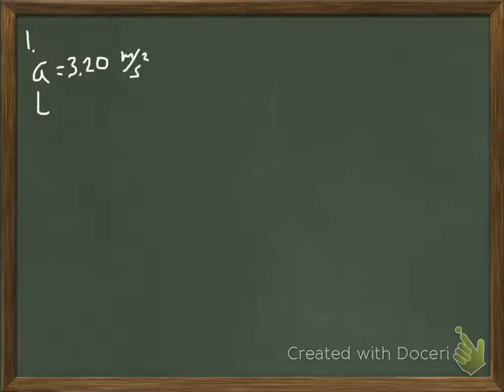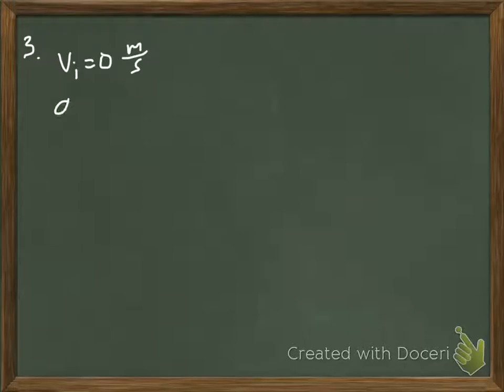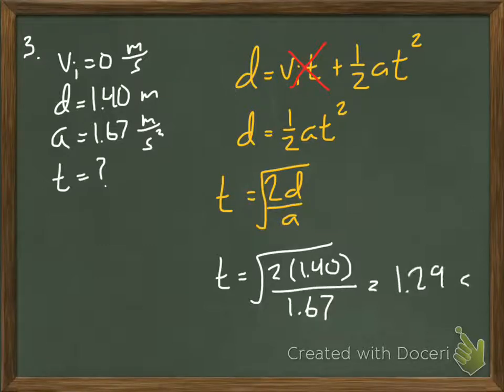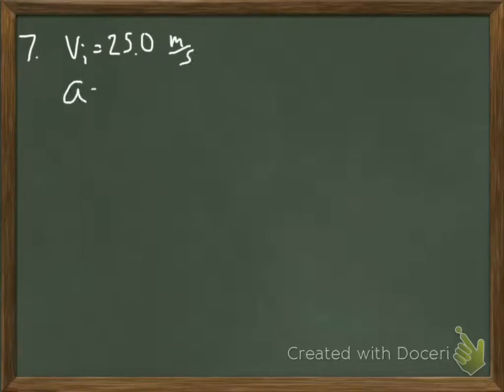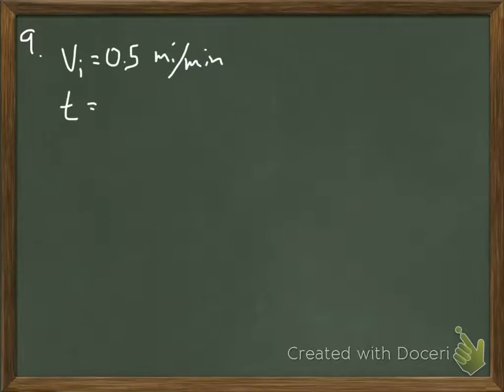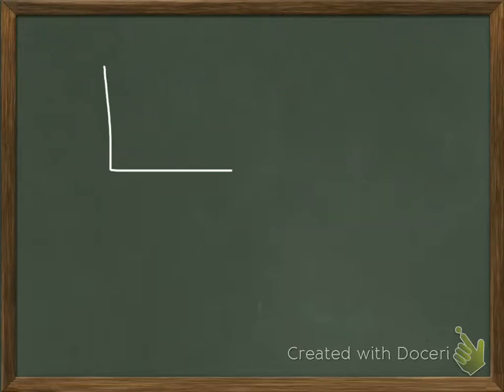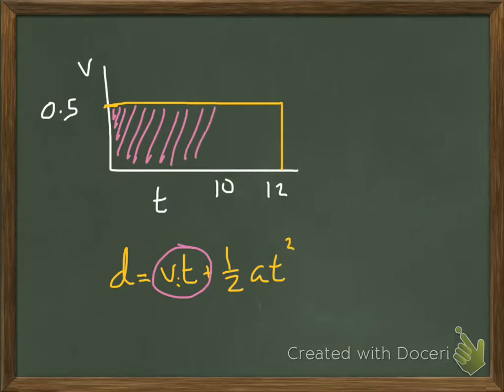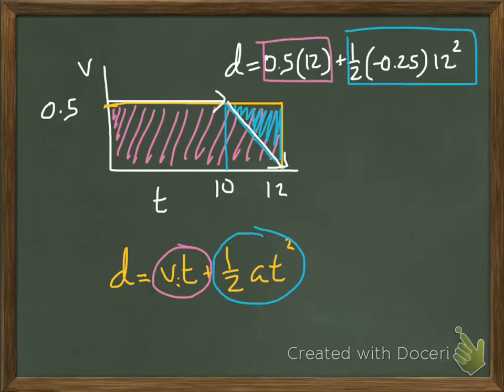motion problems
Kinematics equations practice